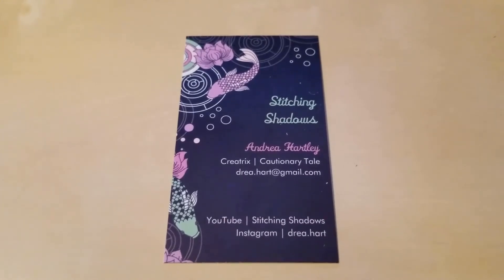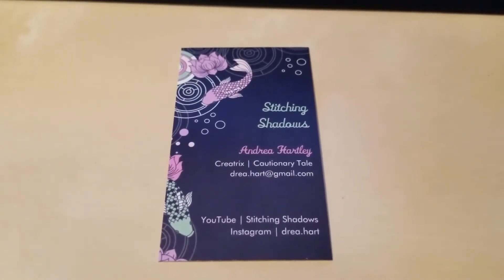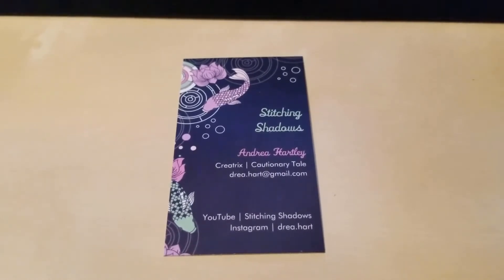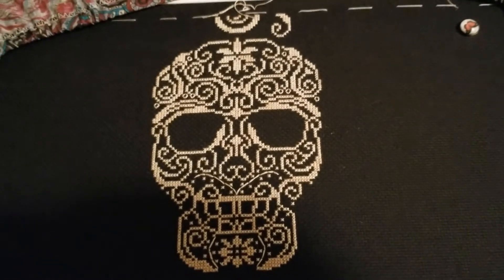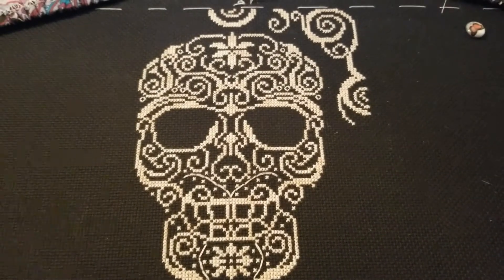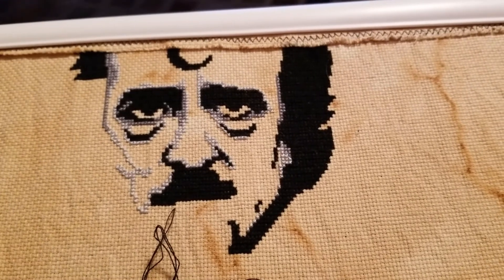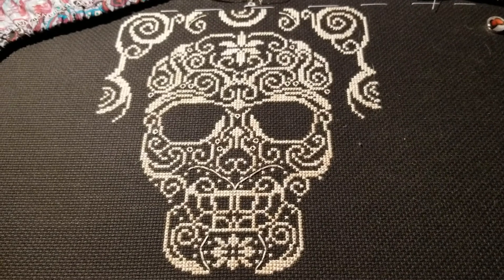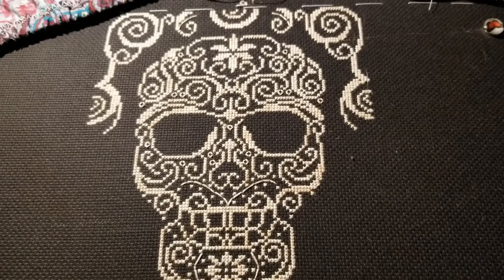FLOSSTUBE | SKULL BANNER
Vlog files through April 13, 2018

Apologies for the short video this week. I'm dealing with a bit of a thing. Hopefully I'm going to start coming through it soon.

Witchy Stitches - Edgar Allan Poe Nevermore